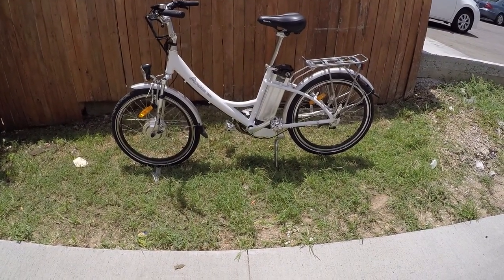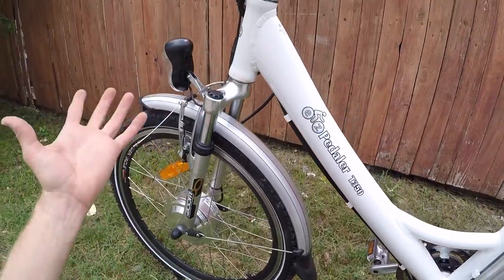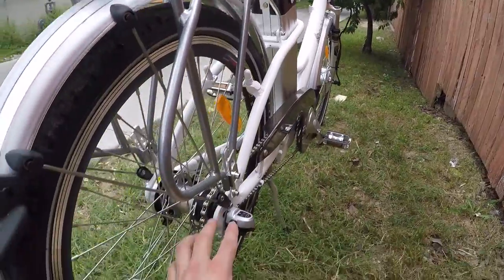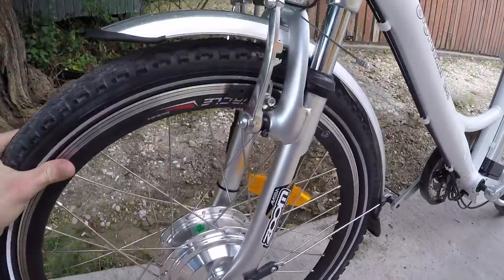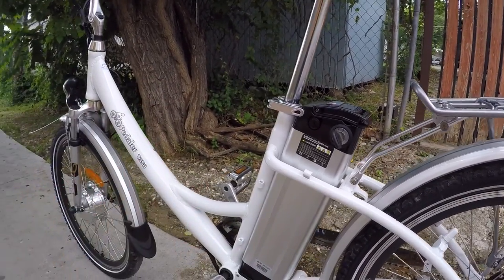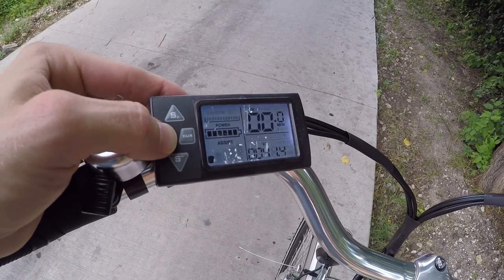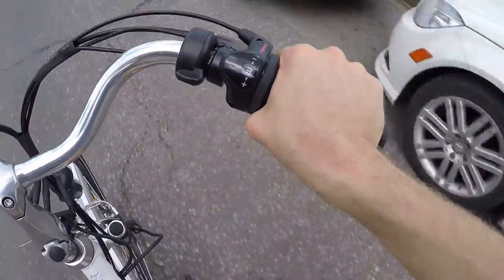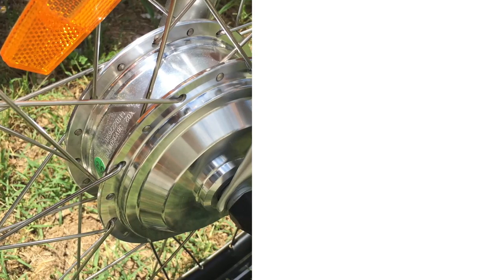EZ Pedaler T350 Review - $1.8k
The EZ Pedaler T350 is an affordable city style electric bike with step-thru frame and smaller 24" wheels that keep the frame low and easy to mount. Offers a complete set of mid-level accessories including full length fenders, chain guard, a rear carry rack with spring latch, LED lights and an LCD display panel. Heavier front end due to motor, fenders and basic suspension fork, rear band brake offers limited performance, only three pedal speeds but the internally geared hub is clean and durable, key must be left in while riding and may jingle or snag.